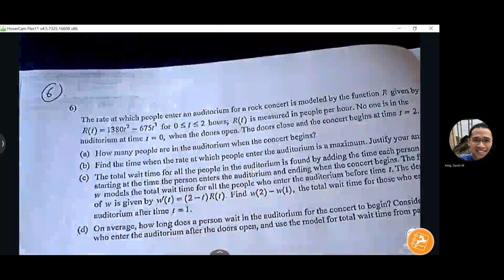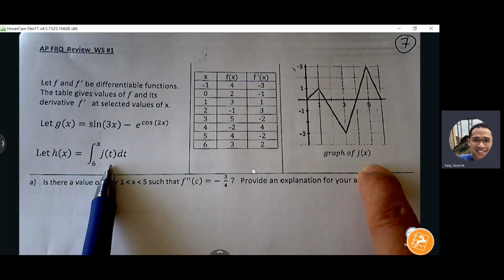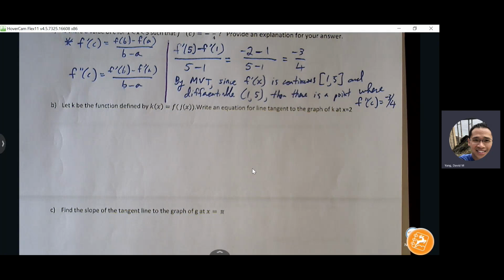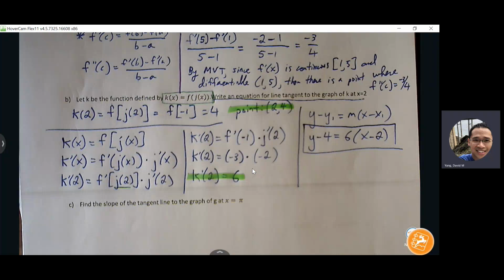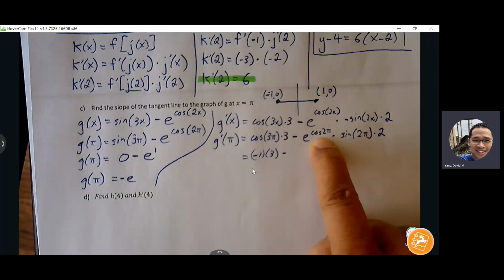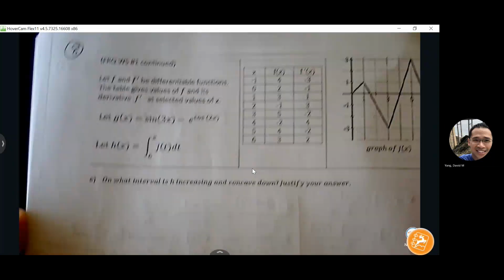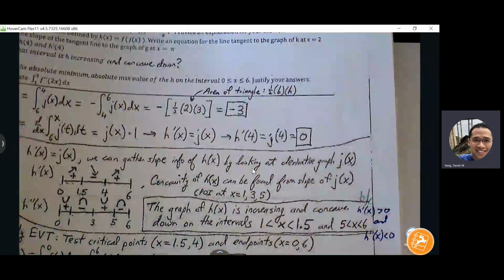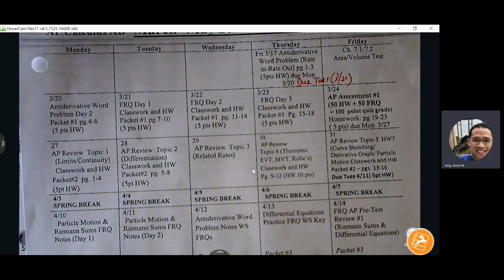FRQ Day 1 (pgs. 7-8 - AP Packet #1)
AP Calculus AB - (Tues) Mar. 21, 2023